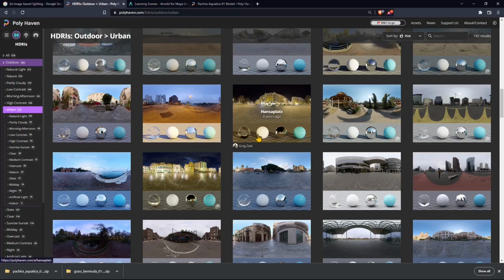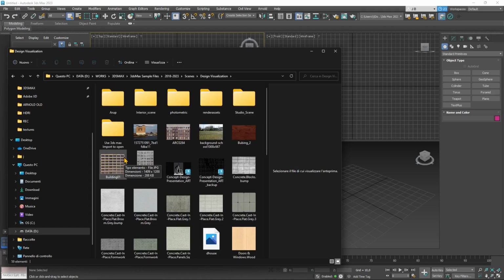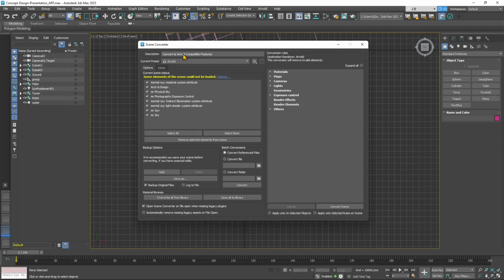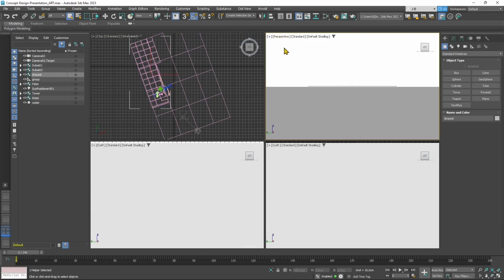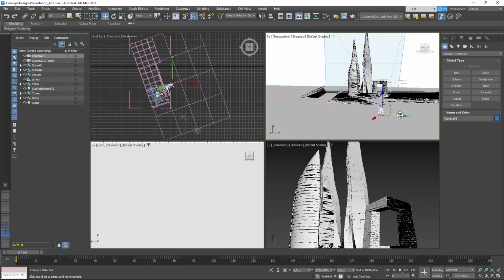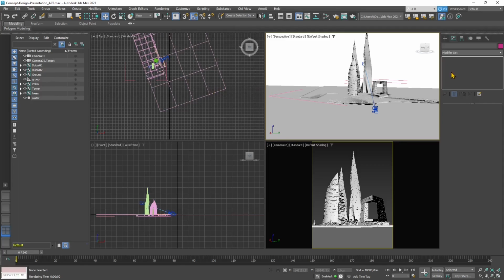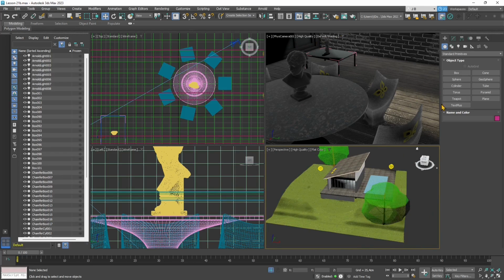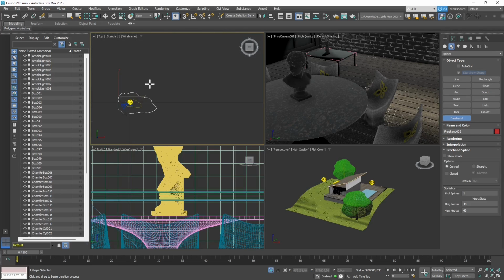3DS MAX Videocourse - 21 - Exterior Rendering, Terrain, Landscape, Scatter, Paint 3D, Fog, Day Night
3DS MAX Videocourse - 21 - Exterior Rendering, Terrain, Landscape, Scatter, Paint 3D, Environment, Fog, Sun and Sky, Day and Night